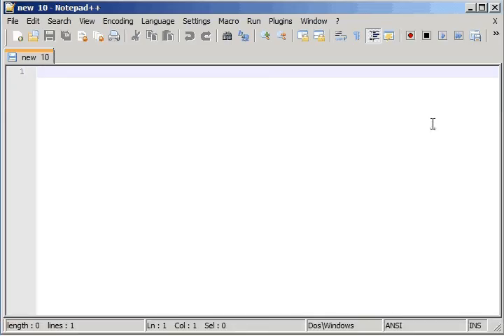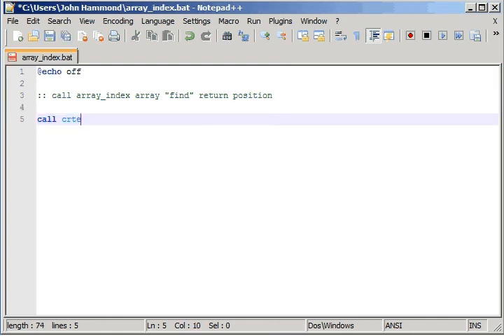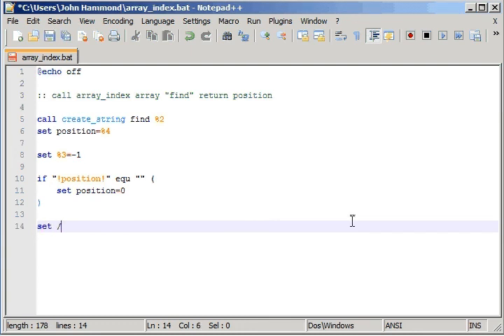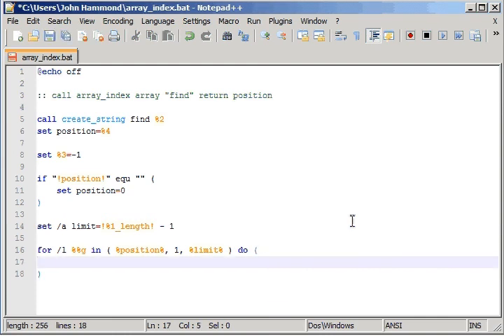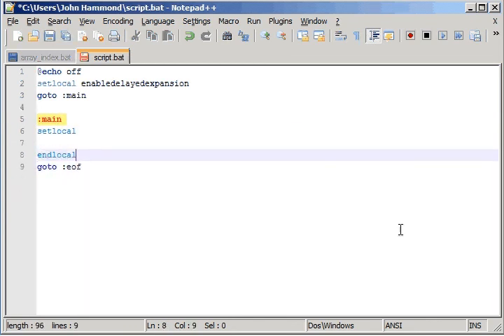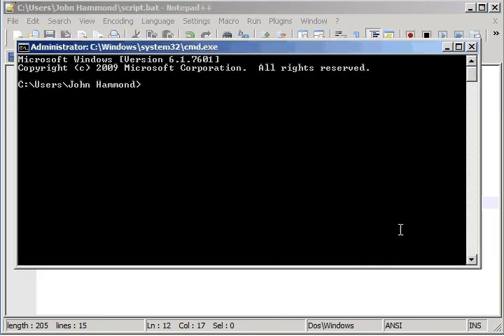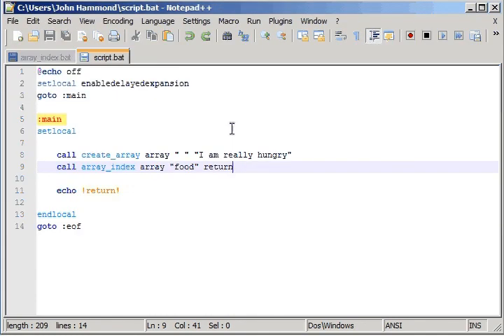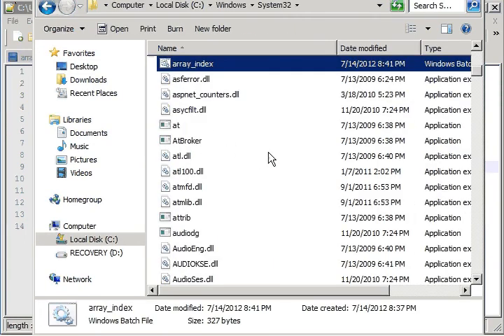Batch 87 Array Index